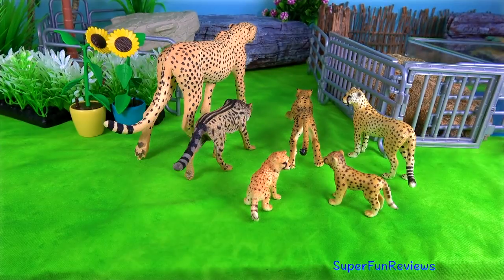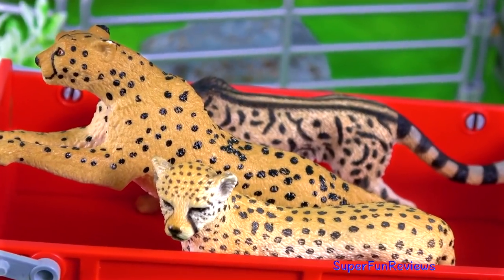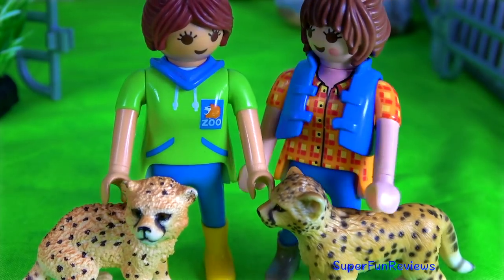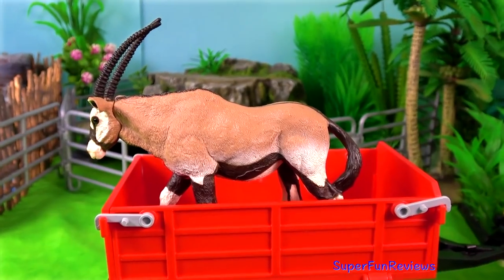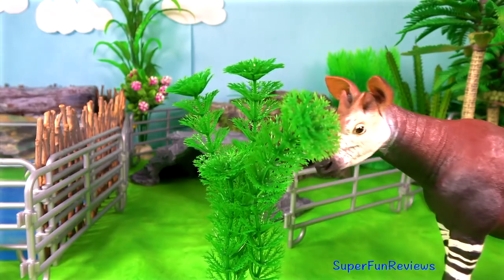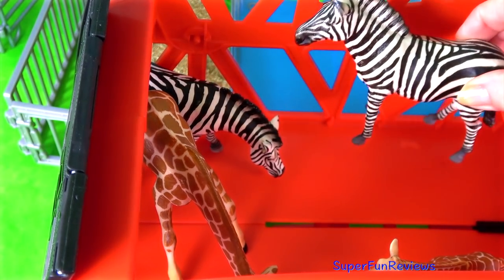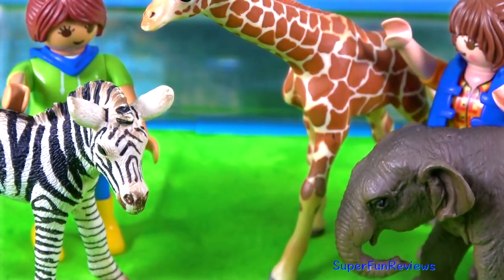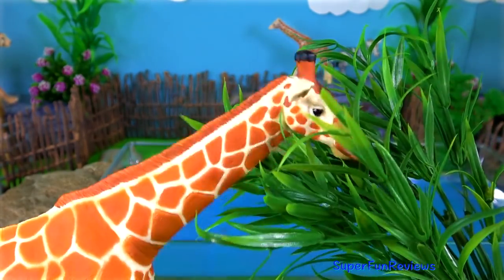Learn Wild Zoo Animals Name For Kids Safari Animal Names Learn Colors 70 SFR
Learn Wild Zoo Animals Name For Kids Safari Animal Names Learn Colors

Wild Zoo animals include Cheetahs, Giraffes, Zebras, Elephants, Okapi, Oryx, Giant Eland Antelope, Giant Sable Antelope and Lesser Kudu.